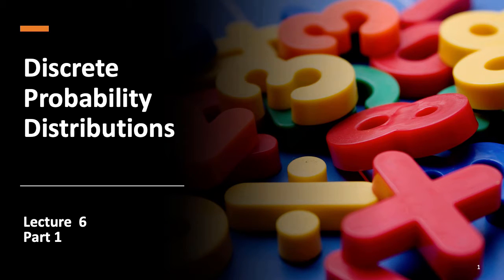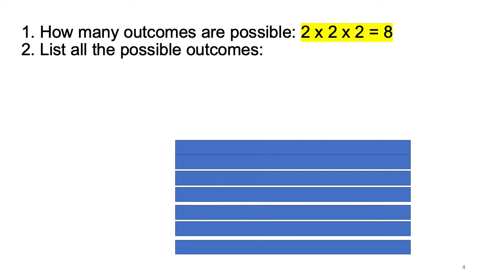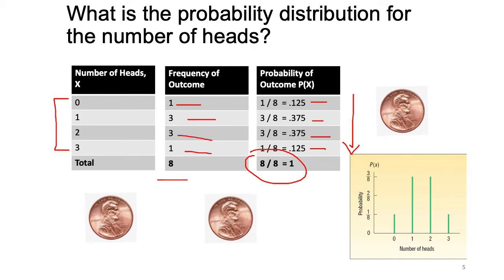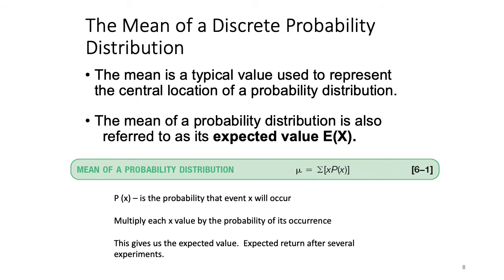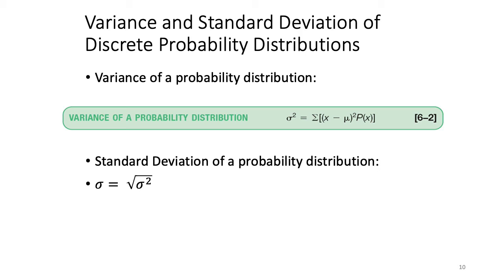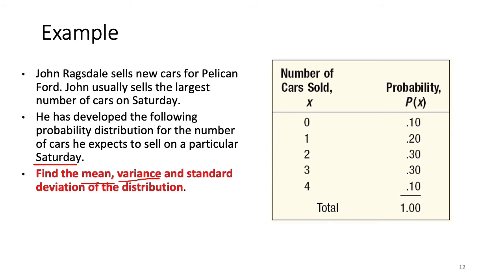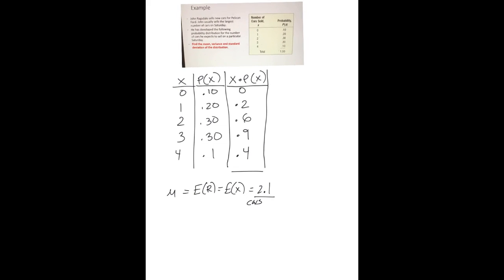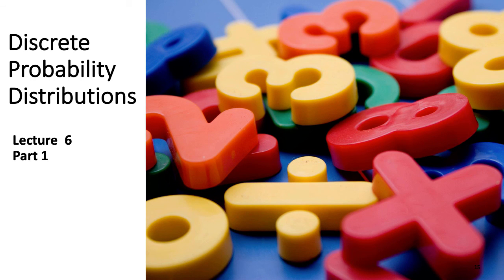Discrete Probability Distributions: Step-by-Step Mean and Standard Deviation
In the first part of Lecture 6, we define the Discrete Probability Distribution, a complete listing of all possible outcomes and their associated probabilities. This video bridges the gap between basic probability and random variables, showing you how to find the "expected value" (center) and the spread of your data.

Key Topics Covered:

What is a Probability Distribution? [00:12]: Understanding the three core characteristics: probabilities between 0 and 1, mutually exclusive outcomes, and an exhaustive list that sums to 1.0.

Coin Toss Experiment [01:04]: A walkthrough of tossing a coin three times to determine the distribution for the number of heads (0, 1, 2, or 3).

Random Variables [04:52]: Defining discrete vs. continuous variables and why countable values (like the number of children or bedrooms) are discrete.

Finding the Mean (Expected Value) [06:01]: Using the formula μ=Σ[x⋅P(x)] to find the long-run average of an experiment.

Interpreting the Mean [07:07]: Why an expected value of 1.5 heads makes sense in the long run, even if it's impossible in a single try.

Variance and Standard Deviation [07:49]: How to measure dispersion by taking deviations from the mean and weighting them by their probability.

Comprehensive Car Sales Example [09:32]: A step-by-step video solution [10:46] for finding the mean and standard deviation of a car salesman's Saturday performance.